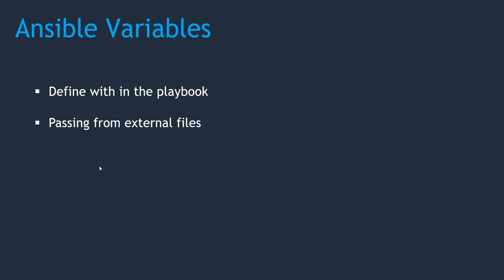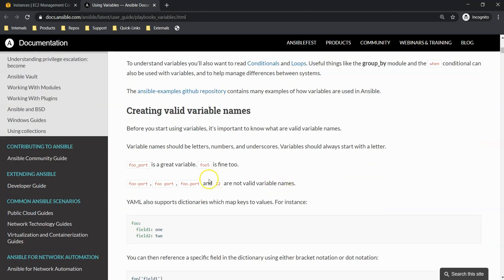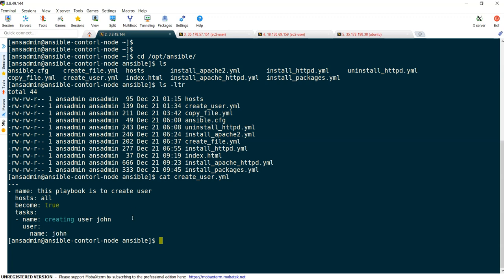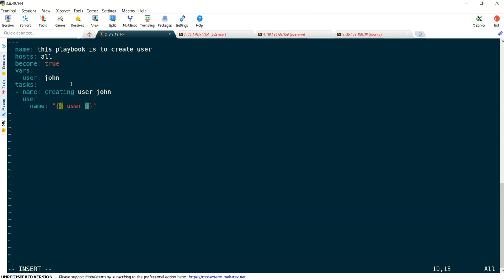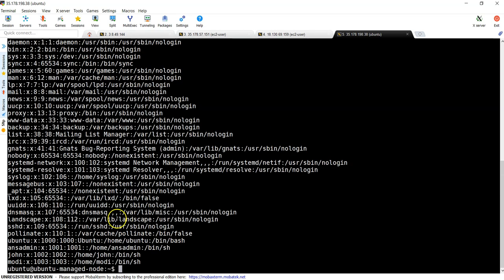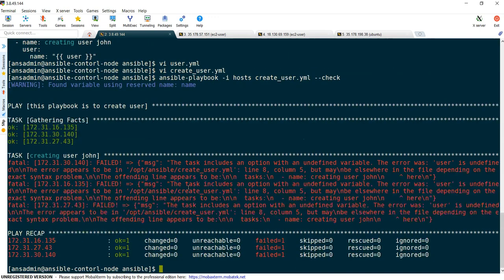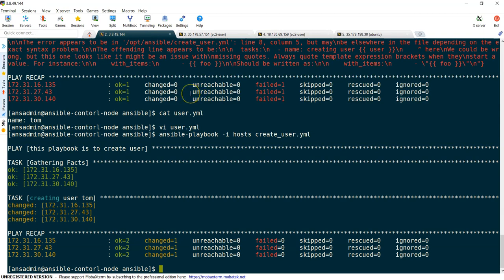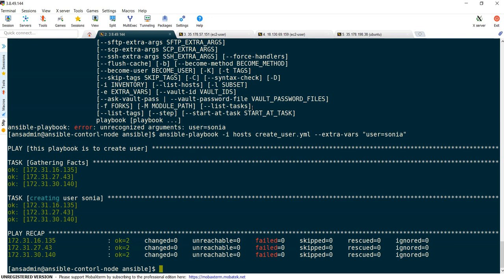Ansible for the DevOps Beginners & System Admins Part 26